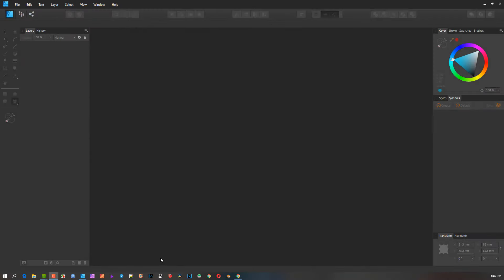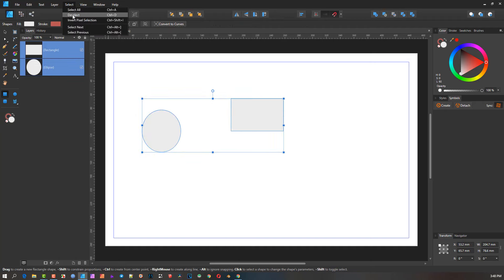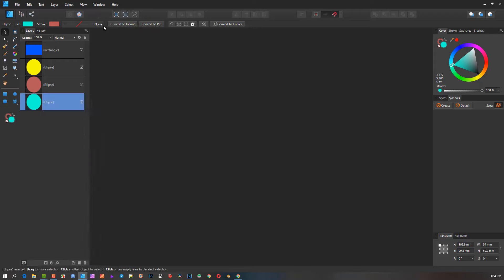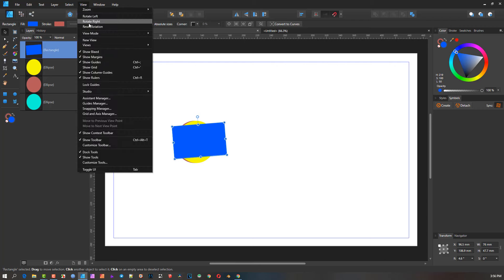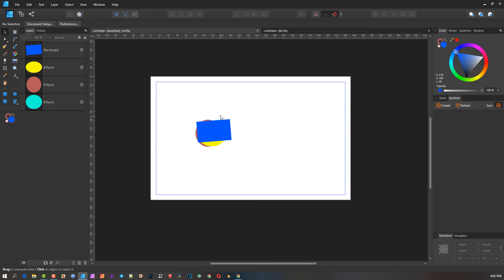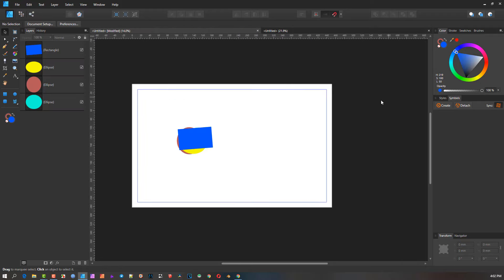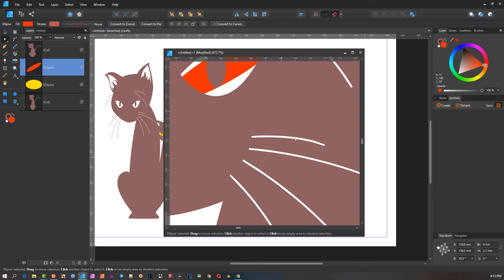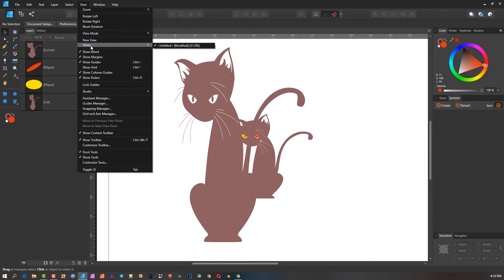Affinity Designer Basics - Part 5 - The Select View Window Menu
Brand new to Affinity Designer, then this series is for you.  I developed this to help all newbies get familiar with the Affinity Designer Program from Serif.
I have chosen to do this series over various Parts.  This is The Select View Window Menu - Part 5